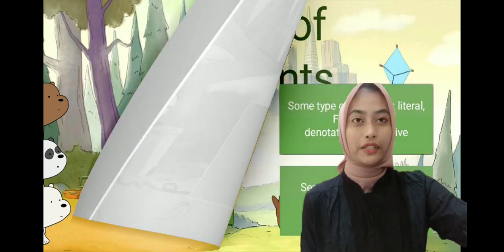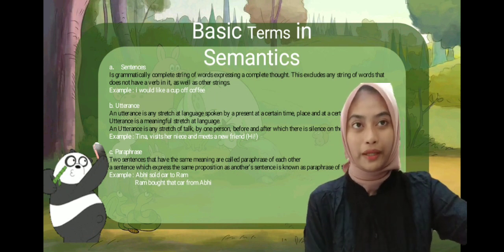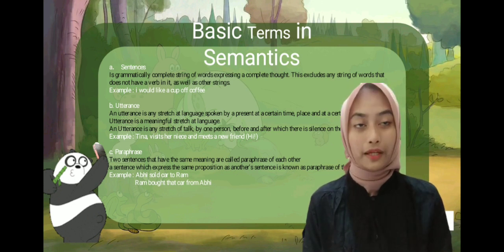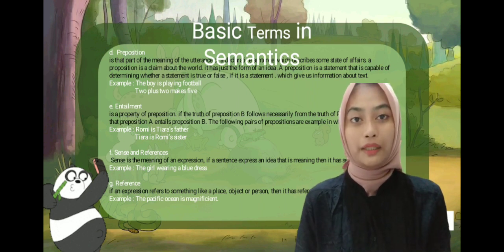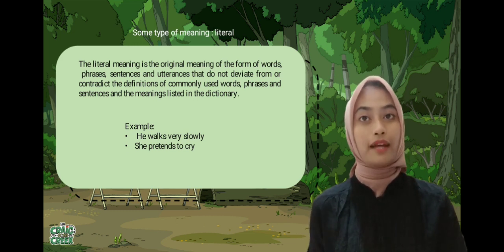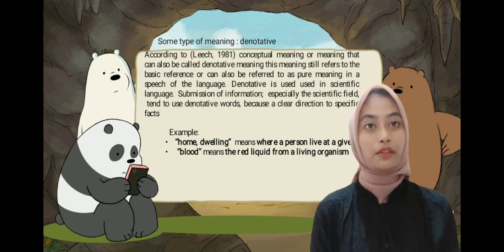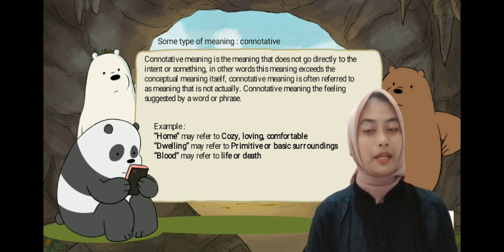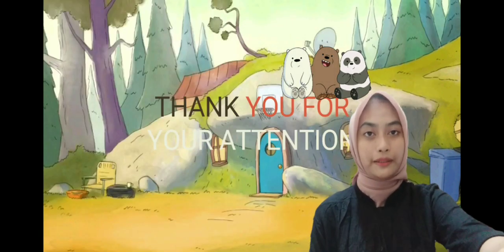INTRODUCTION TO SEMANTICS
Elsa Izdaryani
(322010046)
A Morning/5th
English Semantics (final exams)